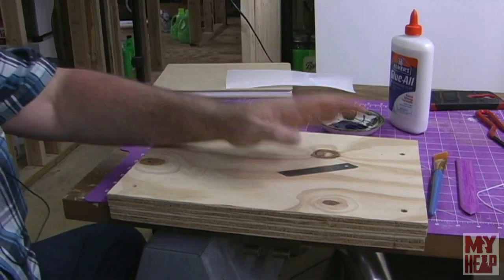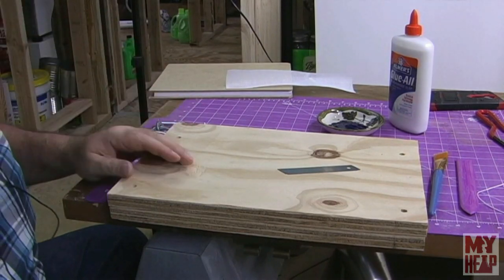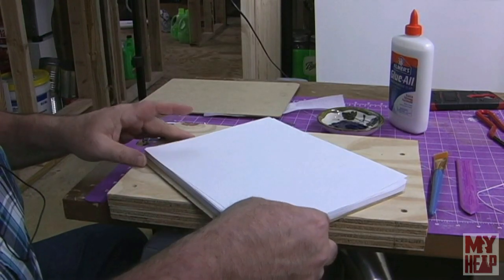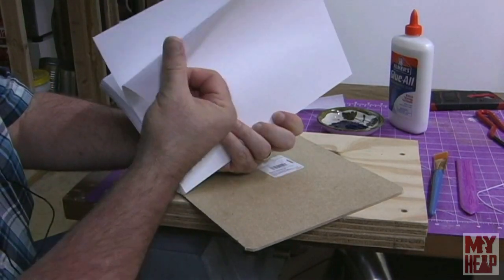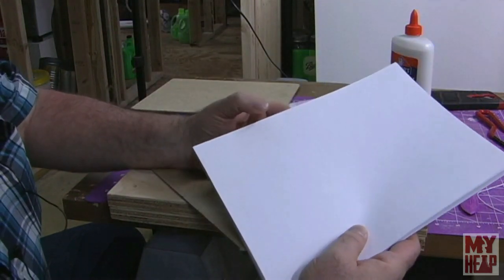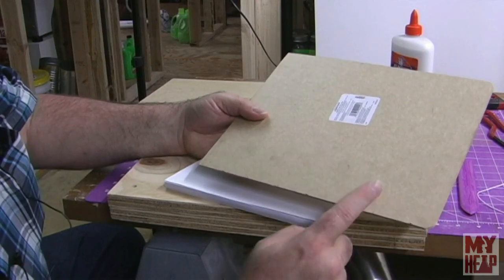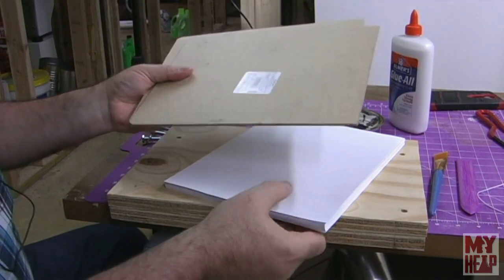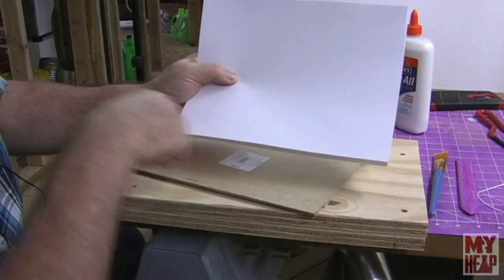Book Binding for the Home Shop - 03 - A Perfect Bound Paperback Book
In this video I demonstrate how to do a perfect bound paperback book.